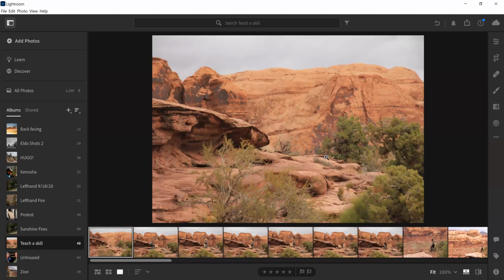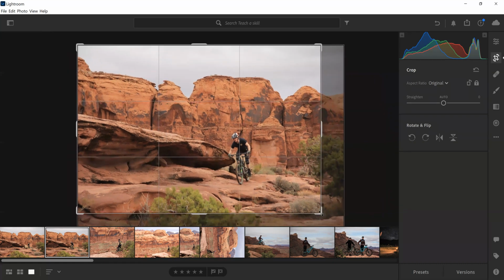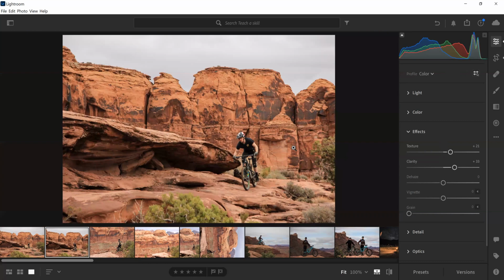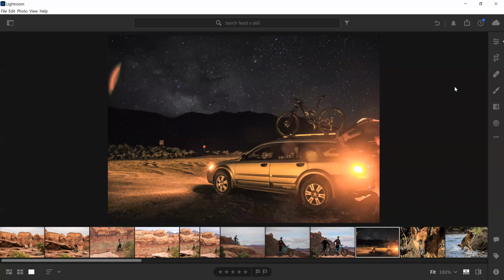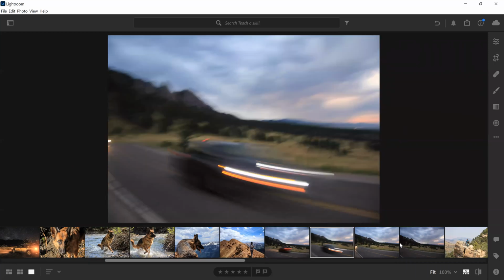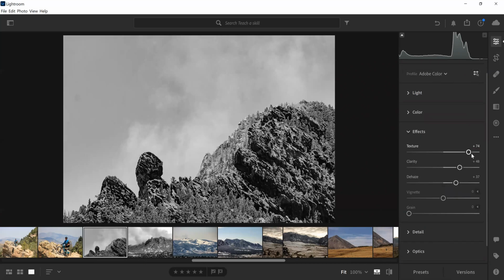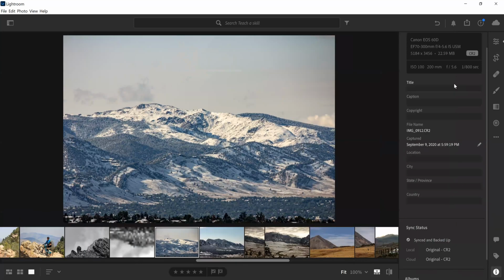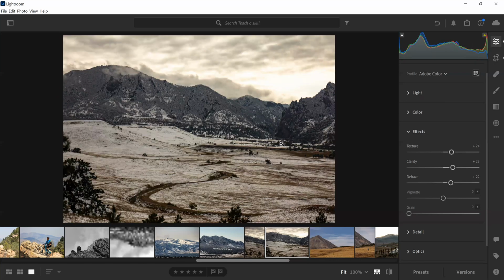Teach a skill 4900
Landscape photography tips